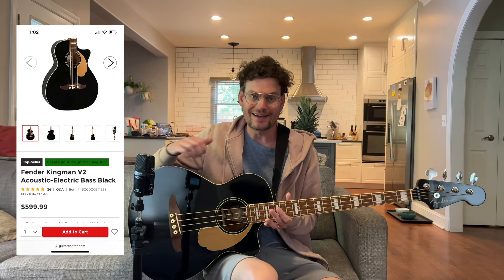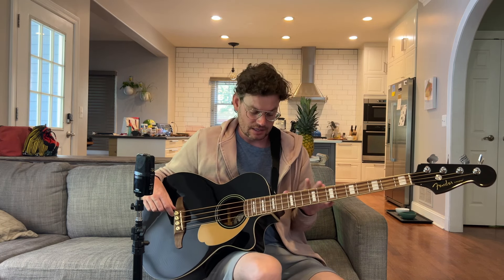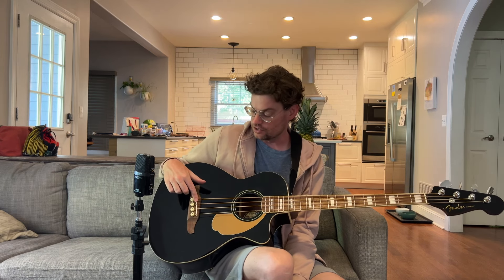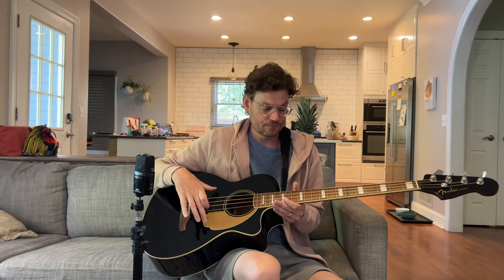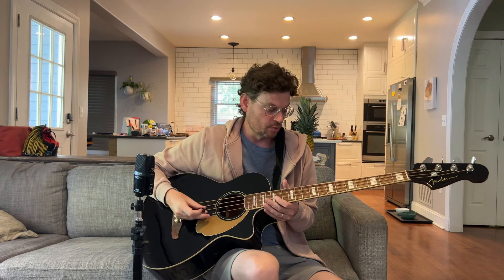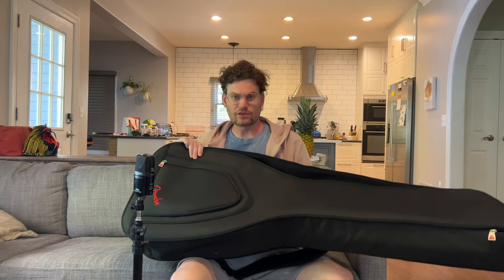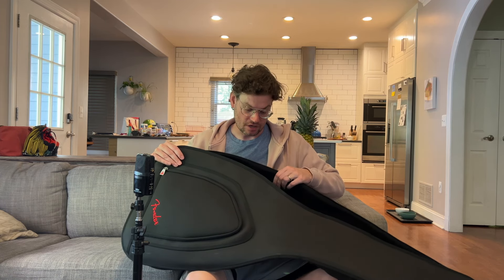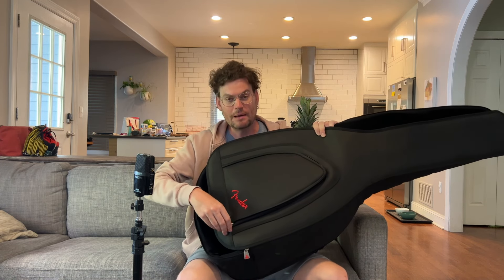Fender Kingman V2 Demo (Gear Review)